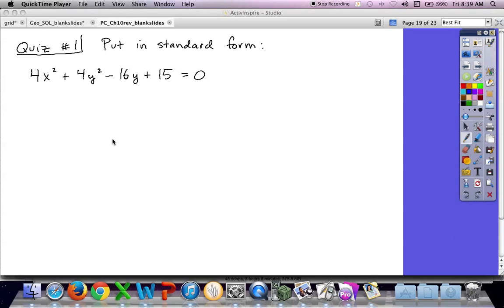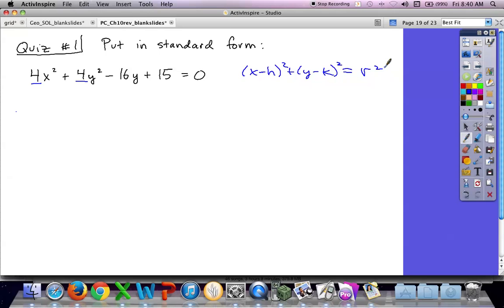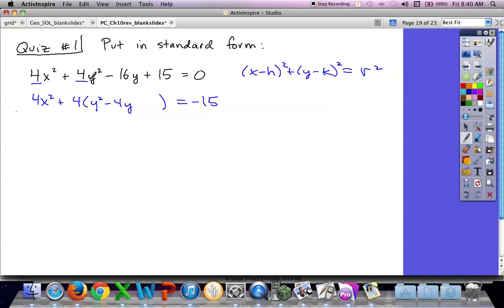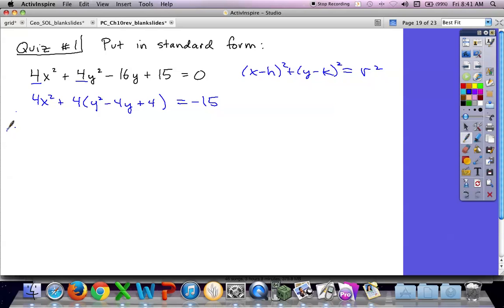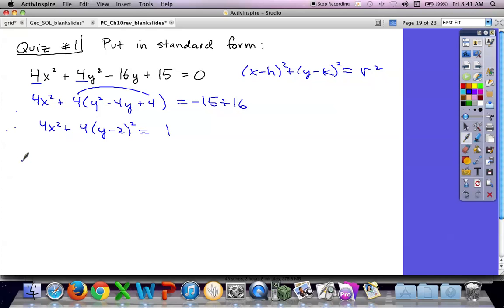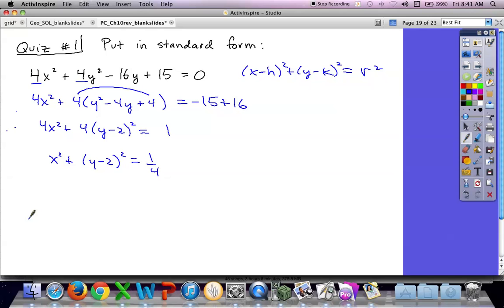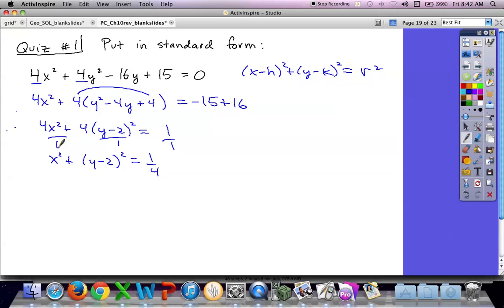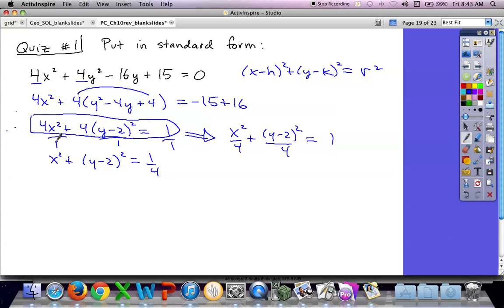PC Ch10quiz 1